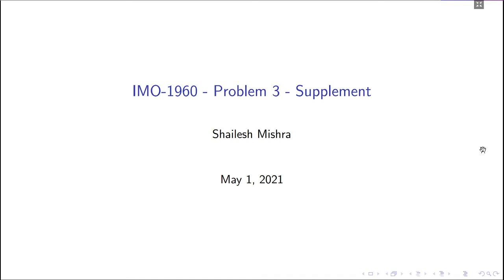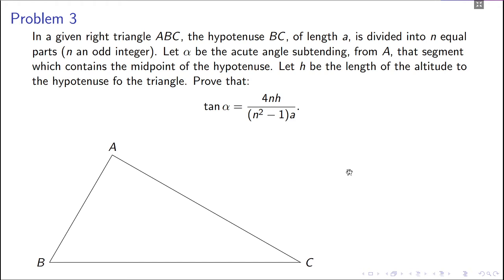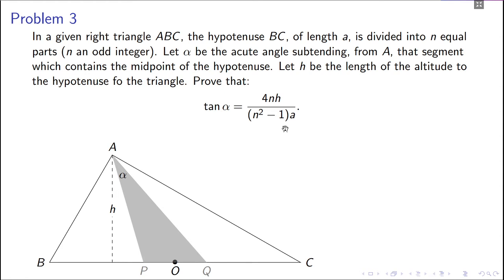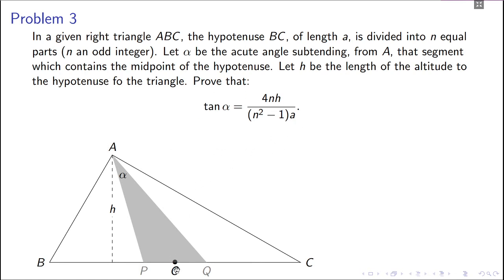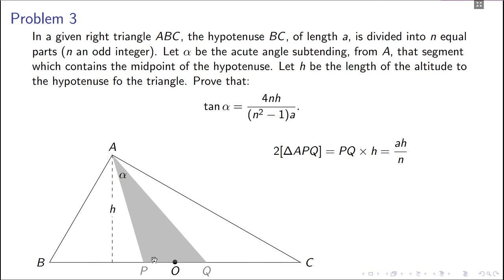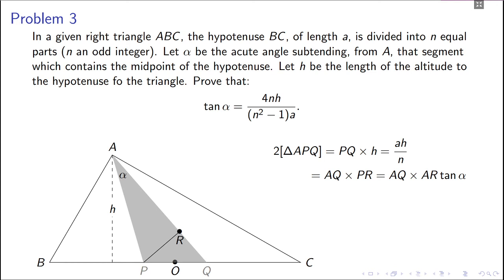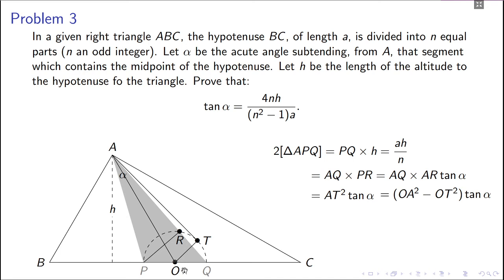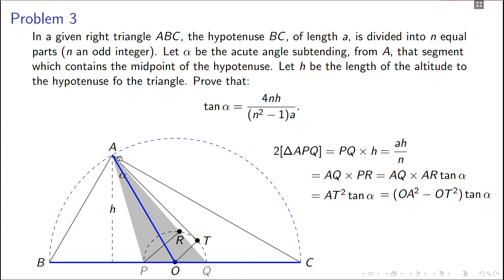IMO - 1960 Problem 3 - Supplement - International Mathematical Olympiad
Problem 3 Supplement  IMO 1960.